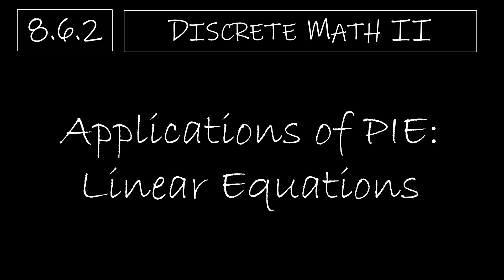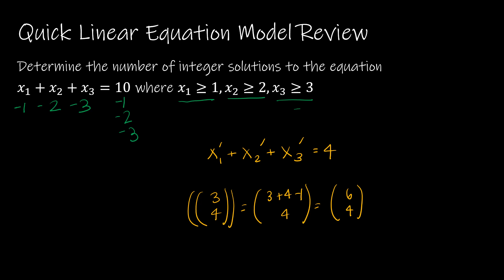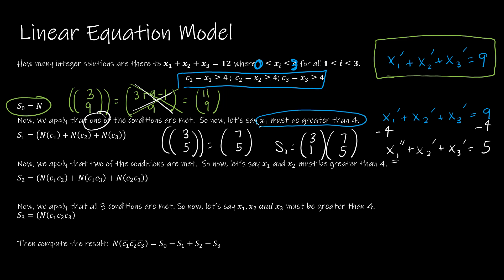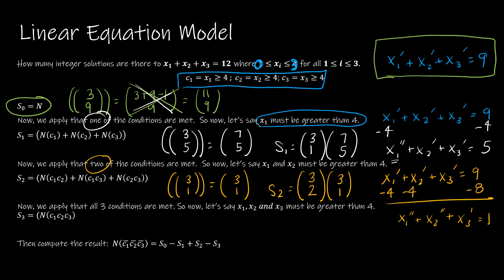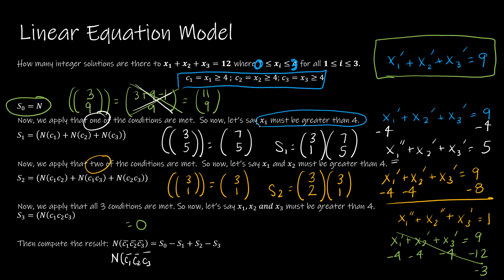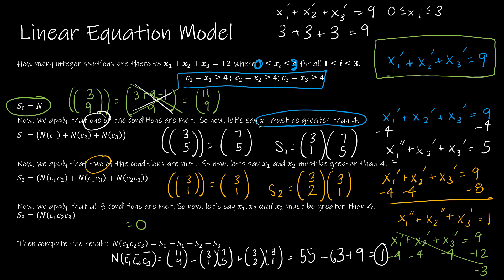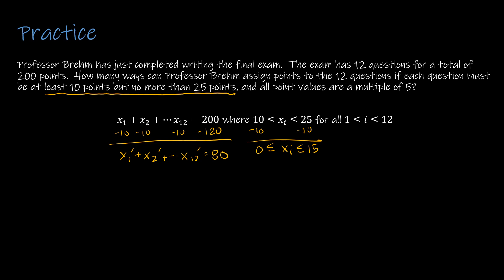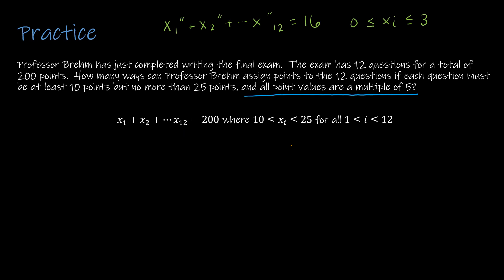Discrete Math II - 8.6.2 Apply the Principle of Inclusion-Exclusion: Linear Equation Model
We start with a quick review of the linear equation model learned in section 6.5 (see video 6.5.1 for a review). We already know how to handle a lower limit on our conditions that isn't zero. We haven't dealt with what happens when our linear equation model variables have an upper-bound. The strategies learned in our last video will come into play.

Video Chapters:
Intro 0:00
Quick Linear Equation Model Review 0:10
Linear Equation Model Set-up 2:25
Linear Equation Model Solution 6:00
Practice 11:51
Up Next 19:41